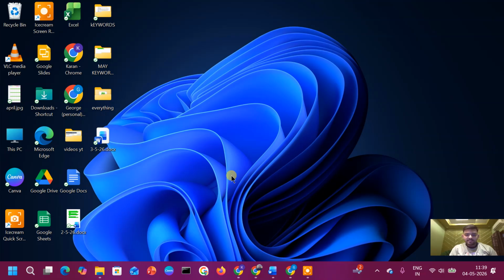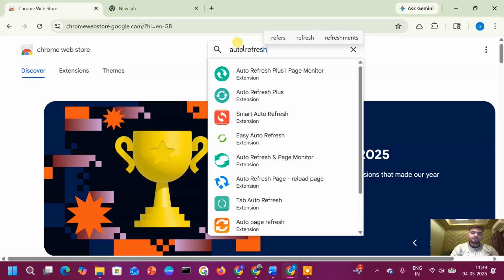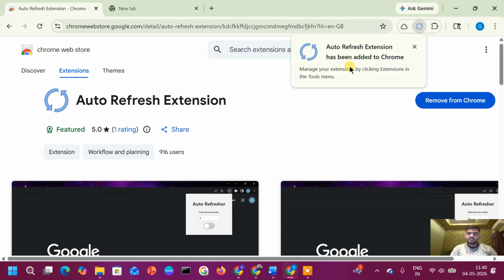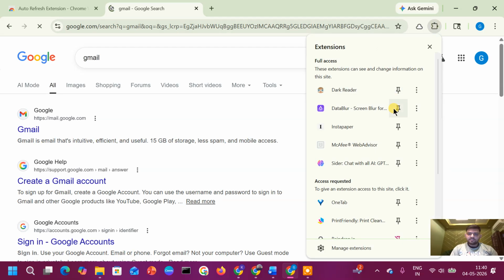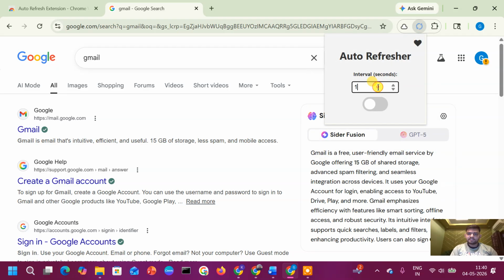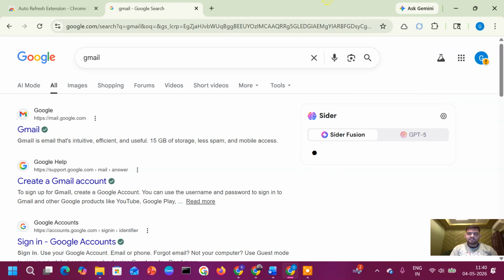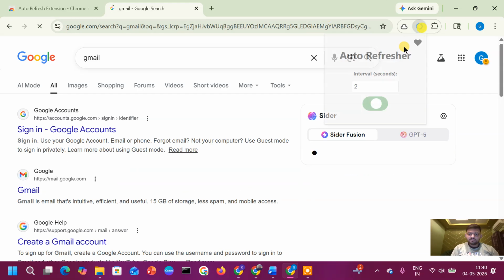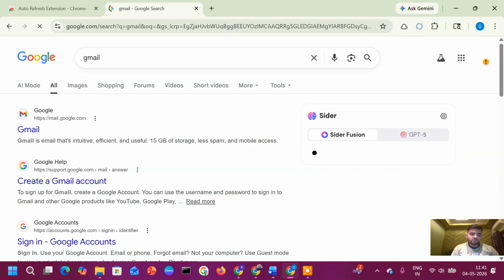How to Auto-Refresh Any Website Using Chrome Extension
Tired of manually refreshing a website again and again? In this video, I’ll show you how to auto refresh any website easily using a simple Chrome extension. This method works perfectly for monitoring updates, checking live scores, tracking stock prices, or refreshing pages that update frequently.

With just a few clicks, you can set a timer and let your browser refresh the page automatically — no more pressing the refresh button repeatedly.

This step-by-step guide is perfect for beginners and works on any website. You don’t need any technical skills or coding knowledge to use this trick.

FOLLOW ME